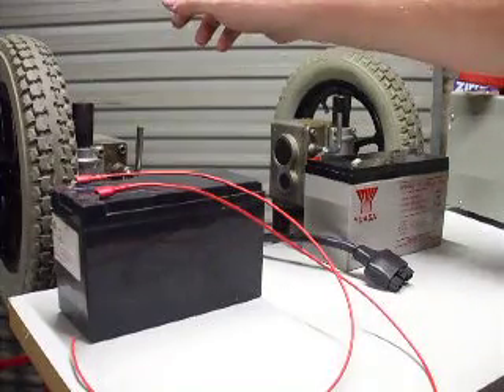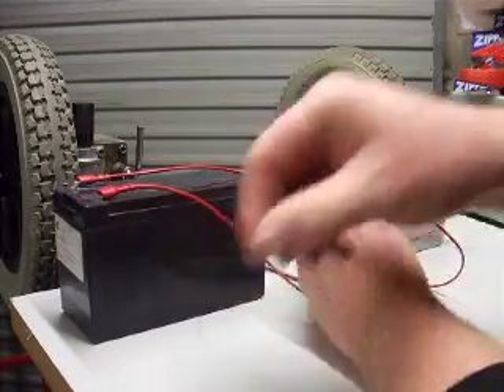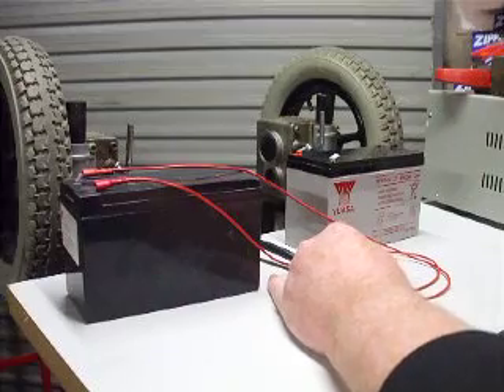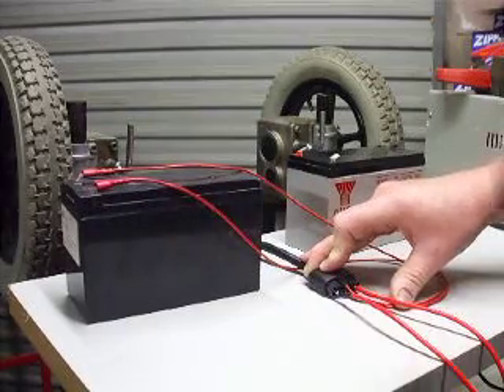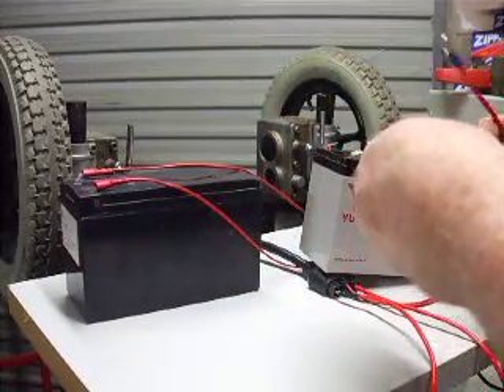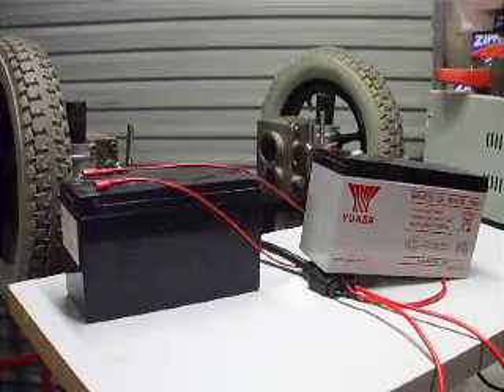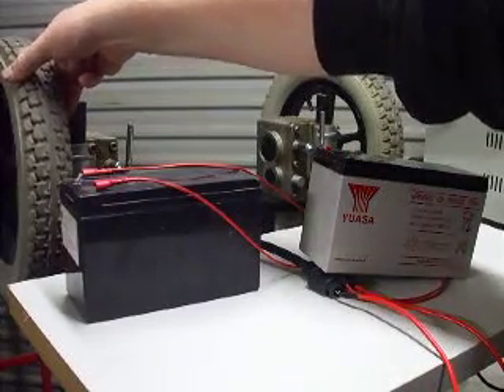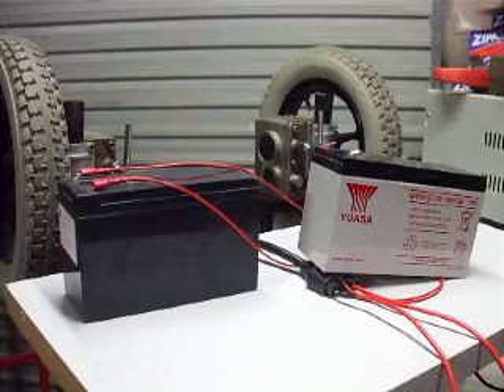How to test a wheel chair motor (1)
This is day one & the first step in making a homemade DIY self balancing 2 wheeled scooter inspired by the Segway.
There are many motors & many ways of connecting them to the wheels but as far as I can see the wheelchair motors are perfect. They are designed for high torque & low revs but the best part is that they are already connected to the wheels & the whole assembly is designed to be mounted easily. Why make a design difficult when you can bypass potential problems & use these motors.
Well there is one drawback, they can be expensive, if you look on Ebay then you will find loads at between $50-$200 USD, $150 USD for a matched pair is fairly common. But if like me you need them shipped to another country then the shipping will cost a further $200.
I managed to pick up an almost complete wheelchair for $200 NZD in New Zealand but it took a lot of time & effort to find one. The chair is an Invacare PT2000 power chair.
As this project progresses we will find out if these motors are powerful enough to keep an adult balanced. The spec on each motor is 24v, 8A, & 120 RPM. This equates to almost 200 watts for each motor so lets hope it's enough.

Update. These motors were perfect without any further gearing for my Segway Project, I certainly wouldn't want to go any faster, if you wanted more speed for another project such as an electric cart etc then you would need to add a chain & sprockets to change the gear ratio. But it is perfect for a Segway as it is.